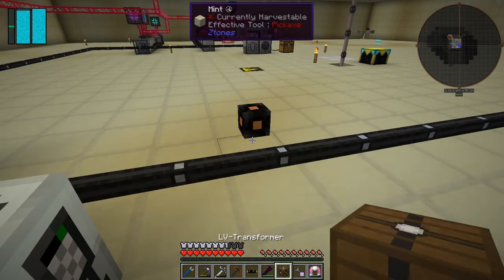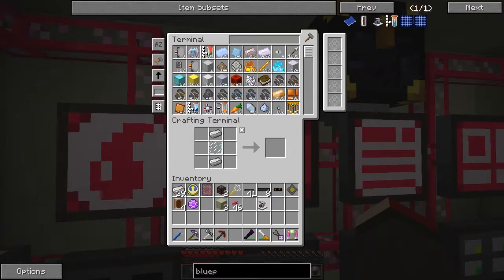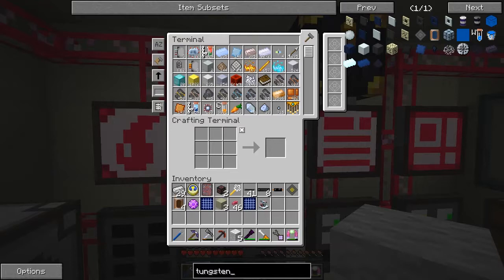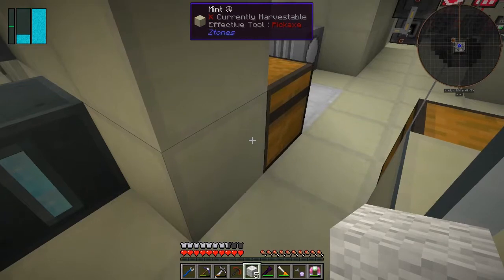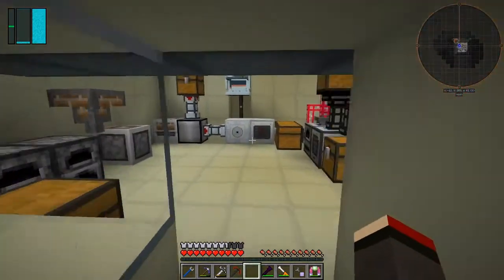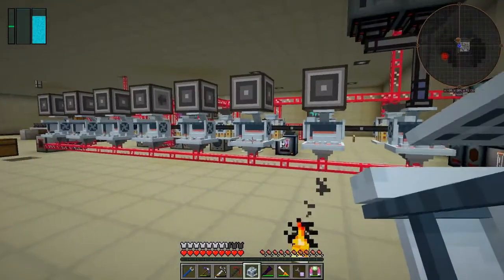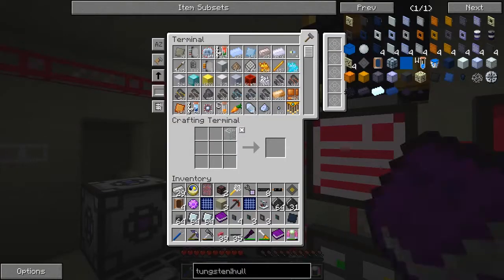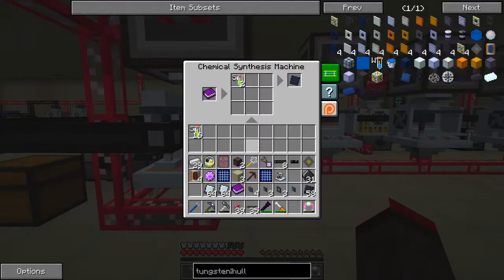Galactic Science 2 #68 - Buildingaid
In this episode we:
- charge up the electric wrench
- craft a Blueprint Projector
- assemble the Fission Chamber Blueprint
- assemble the Fusion Chamber Blueprint
- assemble a double layer capacitor
- compress coal chunks
- automate silicon plates

Complete the following quests:
- Buildingaid (Blueprint Projector and Blueprints)

This video is the my sixty eighth episode of Galactic Science 2, a series of the beta 0.08 mod pack by Caithleen. This a very different Minecraft mod pack.